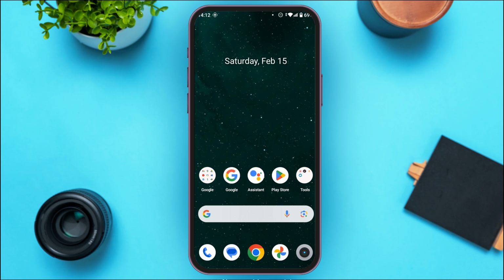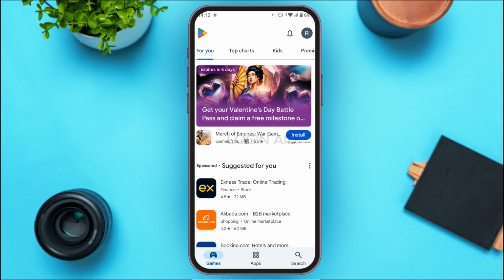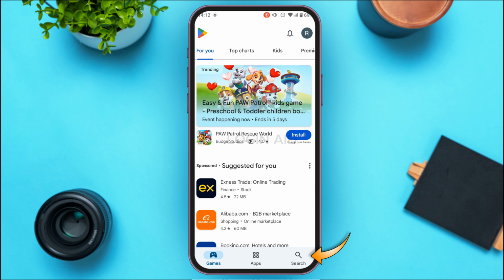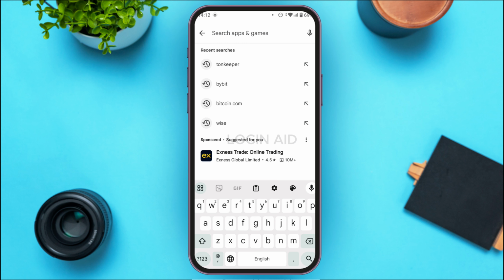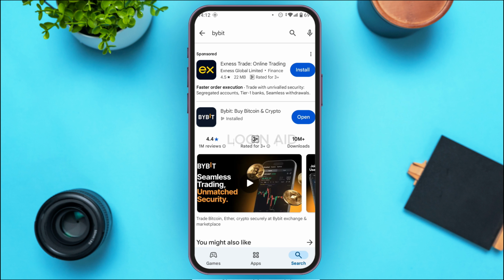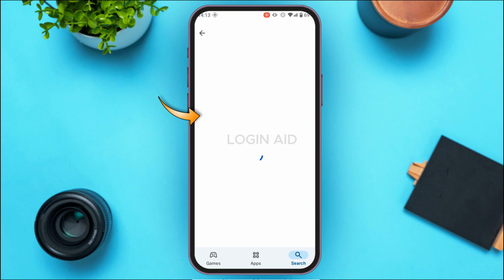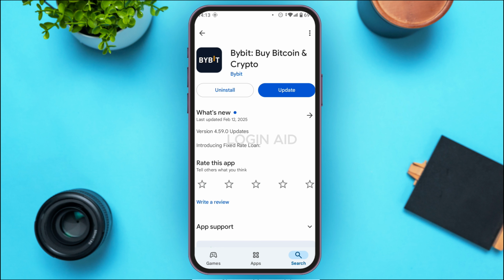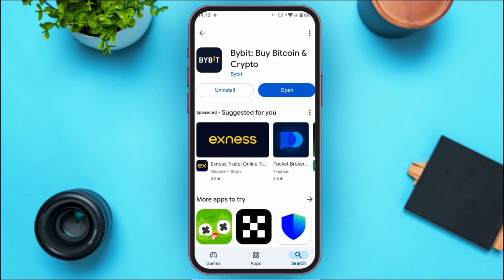How To Update Bybit App 2025 | Get Bybit App Latest Version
Keep your Bybit app up to date for the best trading experience. In this video, we’ll show you how to check for updates and install the latest version on both Android and iOS devices. Stay updated with the newest features and security improvements!